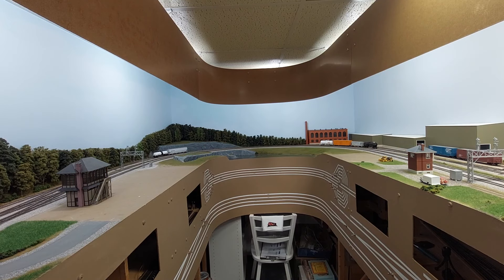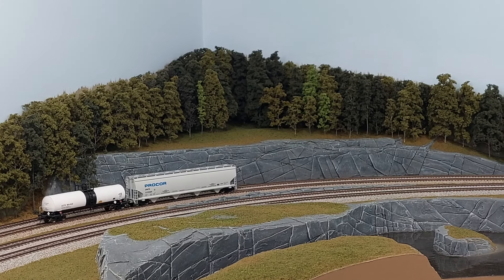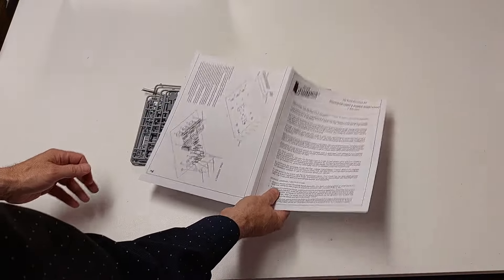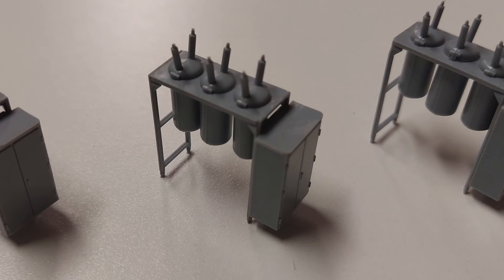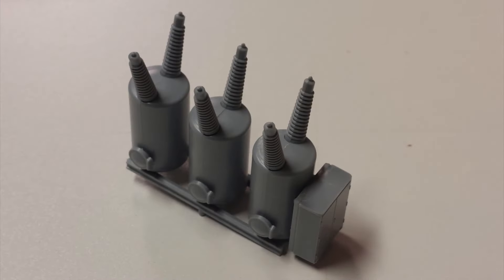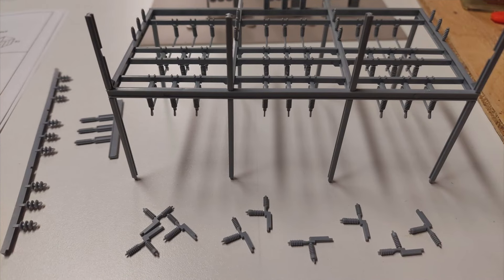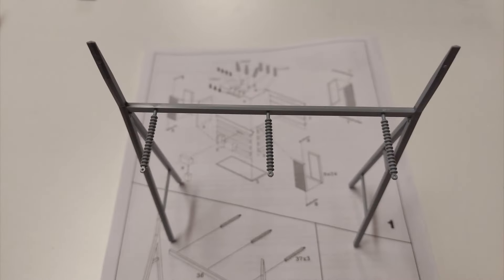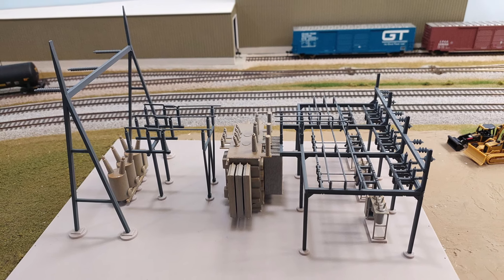Q&NE HO Layout Video 144 - 230702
Building the Walthers Transformer Substation Kit - Part 1